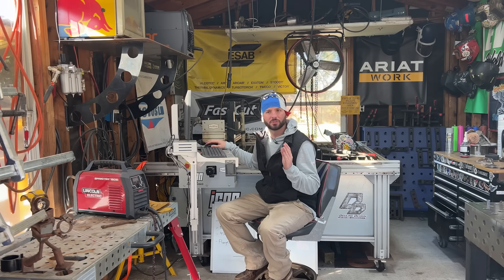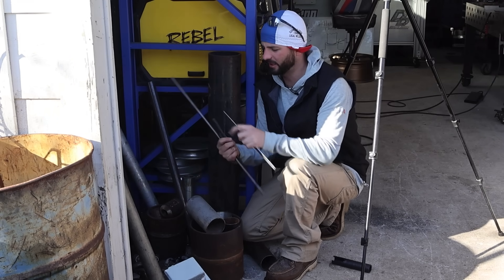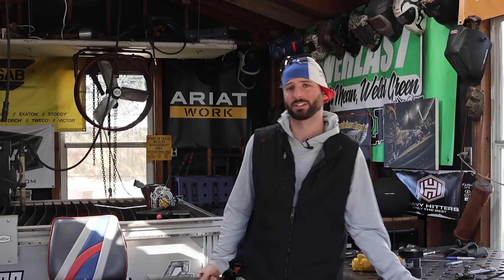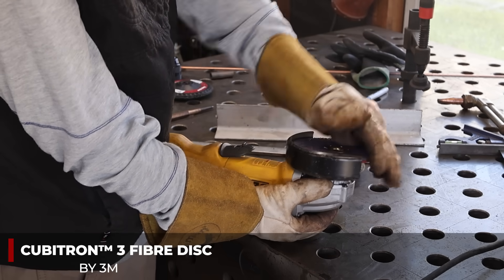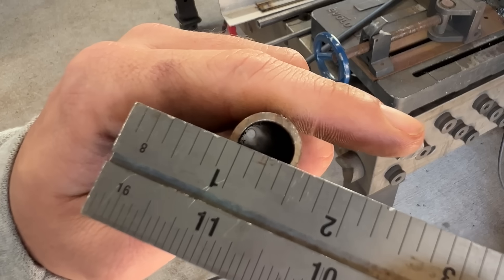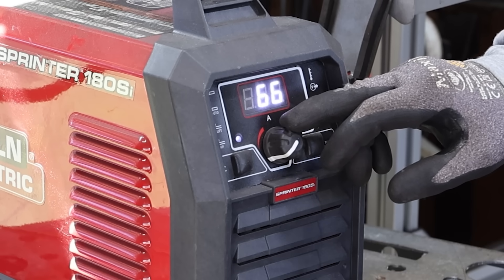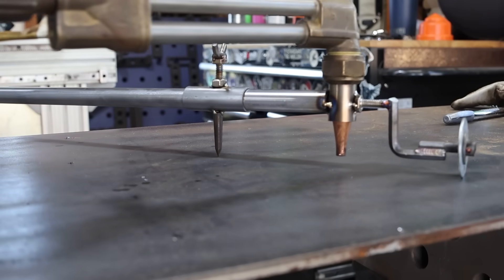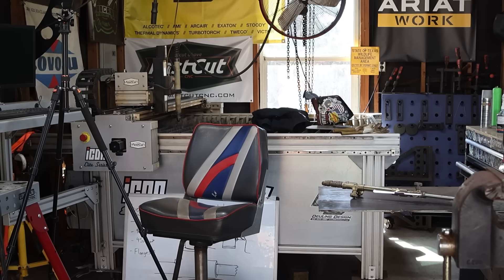DIY Torch Cutting Tools: How to Make an Oxyfuel Circle Cutting Jig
Learn how to easily build your own DIY oxyfuel circle cutting jig and burn bar to achieve cleaner, more accurate torch cuts every time.

Want to learn more about Oxy-Fuel Cutting Shapes? 🔥 Tips for Oxy-Fuel Cutting Radius Edges & Holes

Speed up your cuts with 3M Abrasives Cubitron 3 Cutoff Wheels

Question - Is there a tool you have built to help torch-cutting shapes?

Time Codes
00:00 Introduction
00:34 Sourcing Parts From Scrap Around The Shop
02:30 Building A Burn Bar For Straight Cuts & Bevels
05:13 Building A Circle Cutting Tool (Parts Breakdown)
06:48 TIG Welding Machine Settings
07:38 Building The Slide Bar
09:06 Attaching The Stand-Off Center Punch
09:50 Building & Attaching 90° Wheel Hub
11:39 Torch Slide For Straight Lines
12:49 Finished Tools